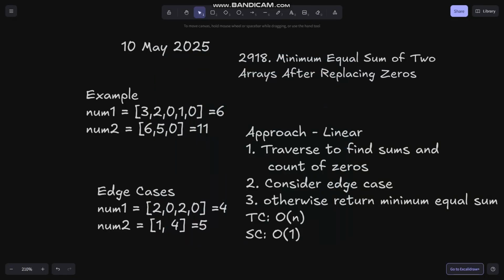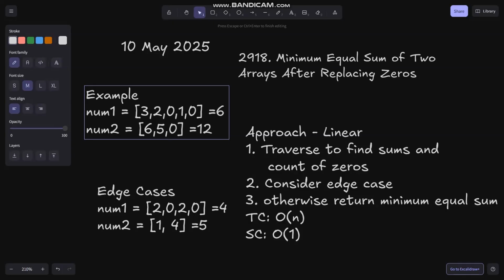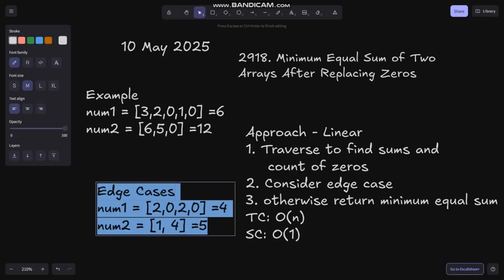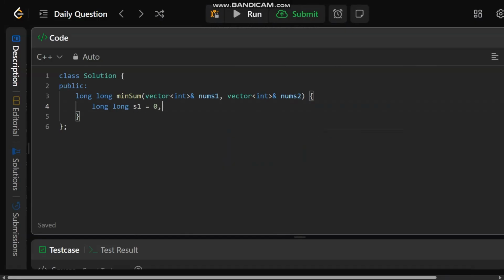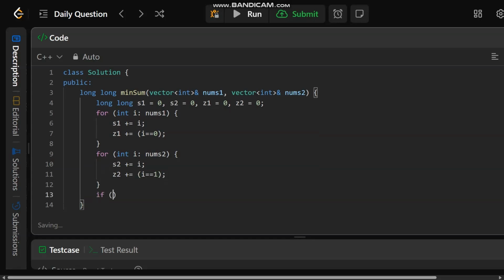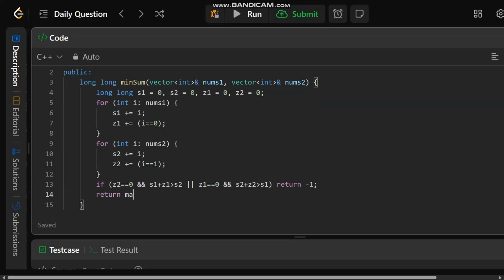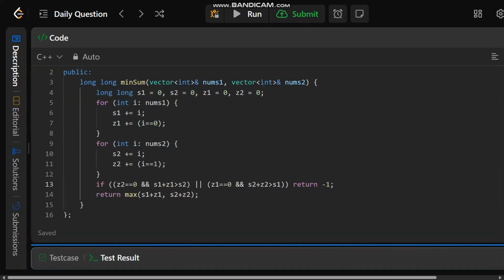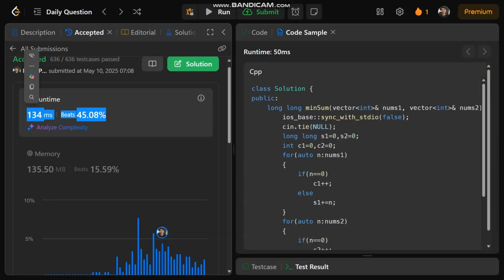LeetCode POTD | 10 May 2025 | 2918 Minimum Equal Sum of Two Arrays After Replacing Zeros | Linear